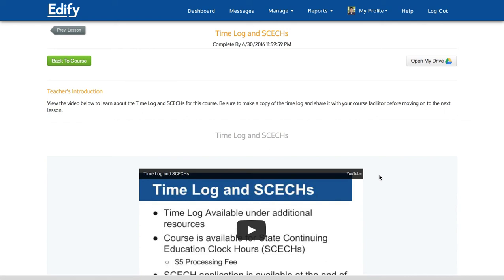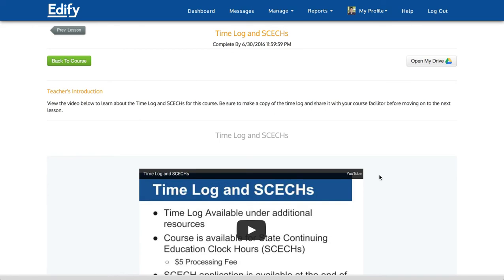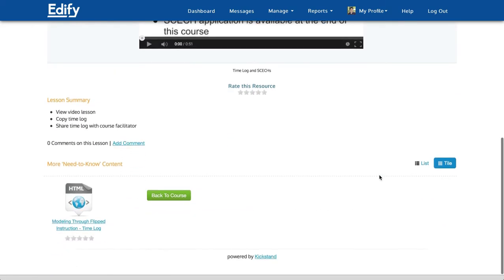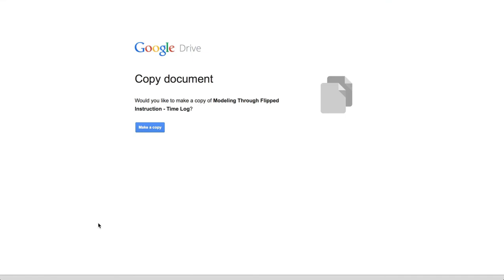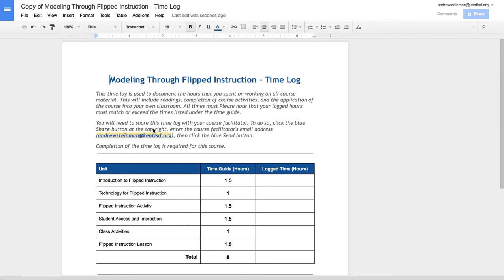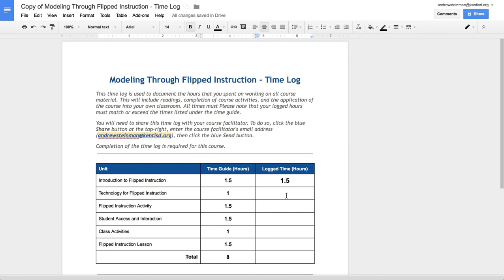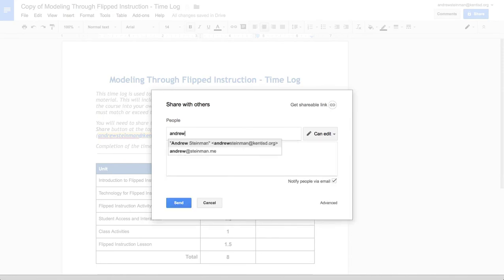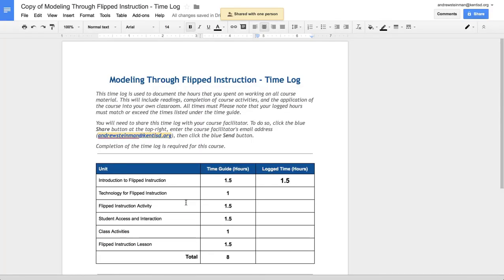Tutorial: How to copy and share the time log